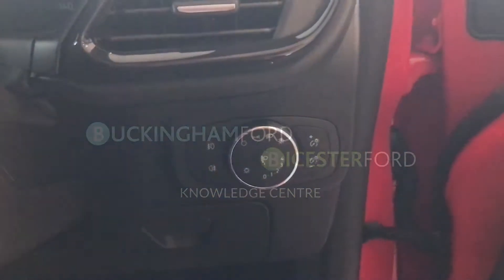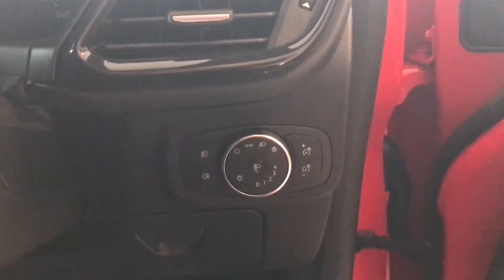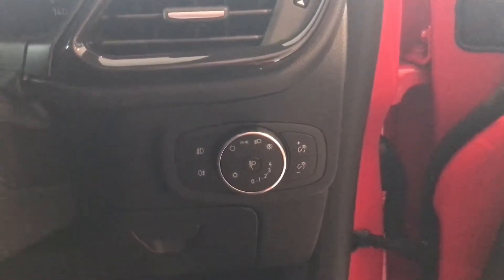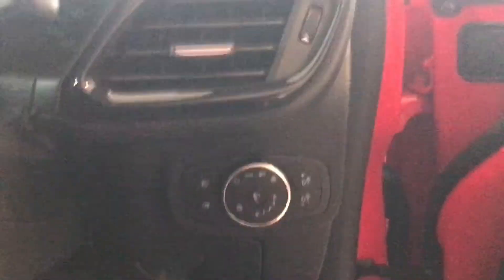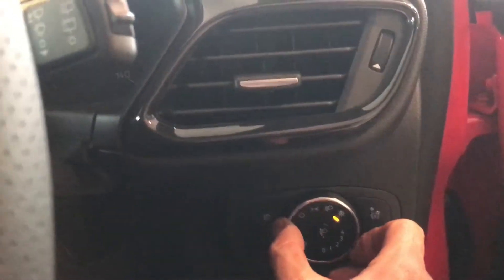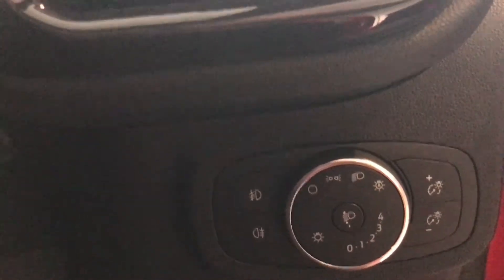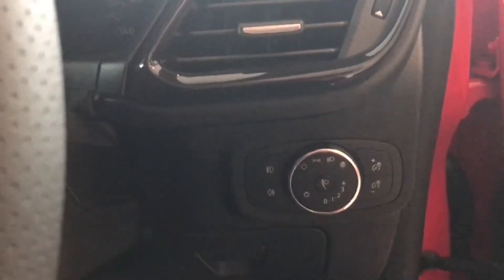Automatic Lights Guide on All New Fiesta Titanium